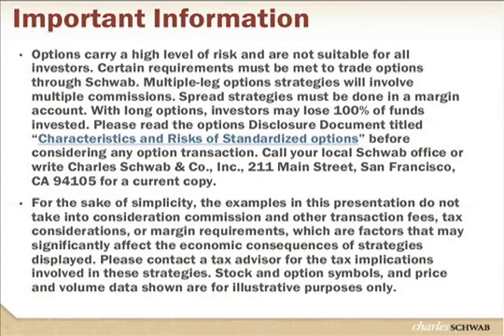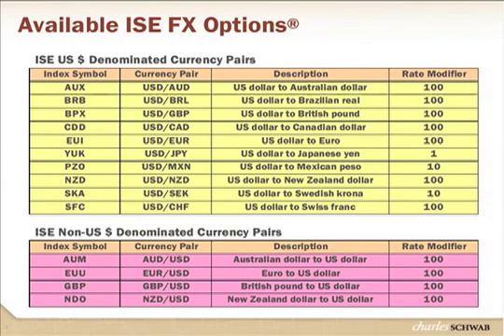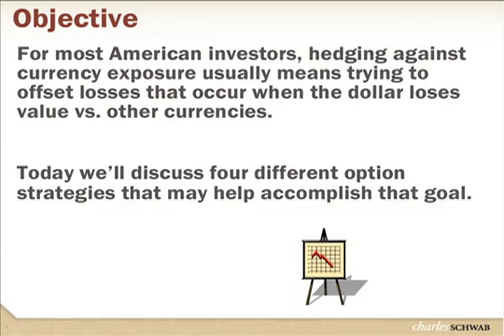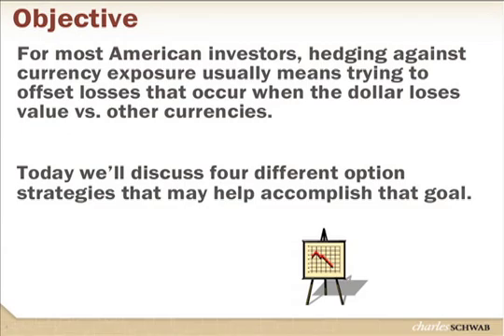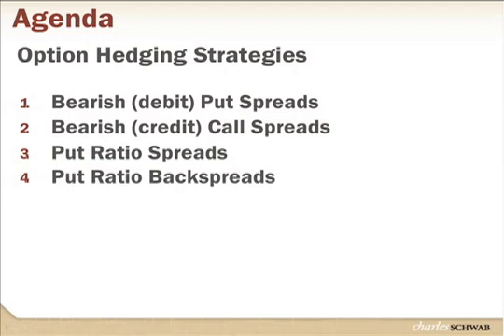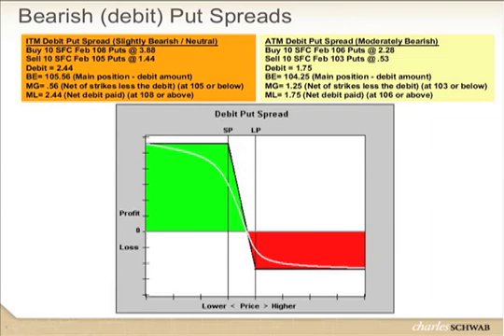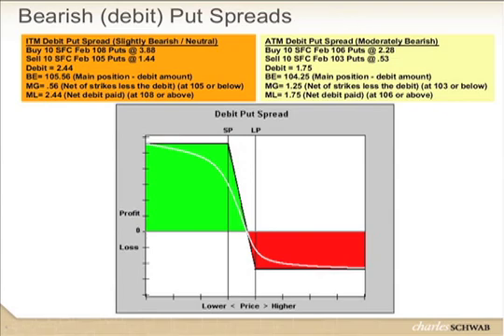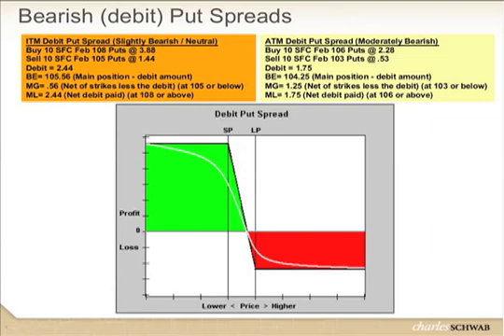Pt 1, Randy Frederick: Hedging Against Currency Fluctuations with FX Options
Do you have an opinion of where the global markets or interest rates are headed? Looking for an alternative strategy for hedging against currency fluctuations? Join Randy Frederick, Director of Trading and Derivatives at the Schwab Center for Financial Research and a highly respected industry veteran, as he examines strategies for hedging your currency exposure using FX Options. Randy will help you understand the risk and reward tradeoff, as well as how to identify opportunities in the currency market using hedging strategies. Apply the same trading and hedging strategies you use for equity and index options. Learn to trade your views. Get exposure to some of the most widely traded currencies. ISE FX Options are cash-settled in US dollars, European exercised, and can be traded from your existing brokerage account.